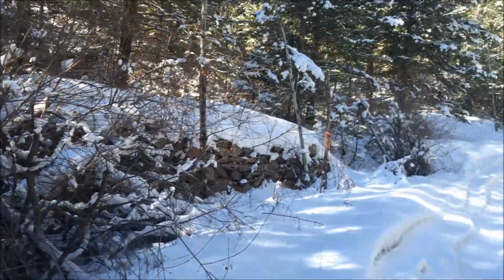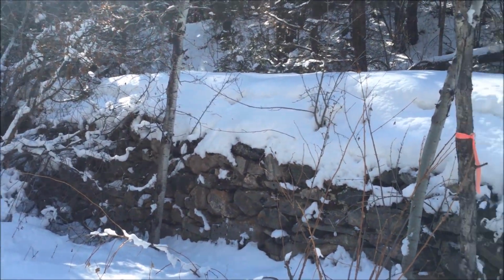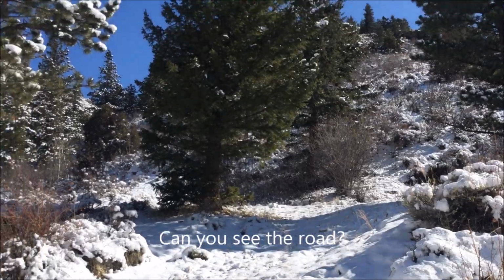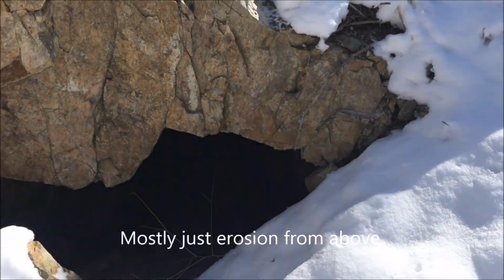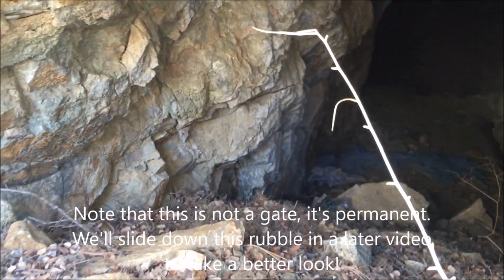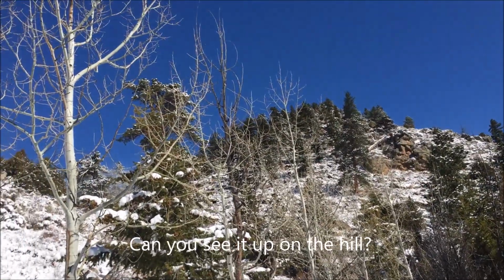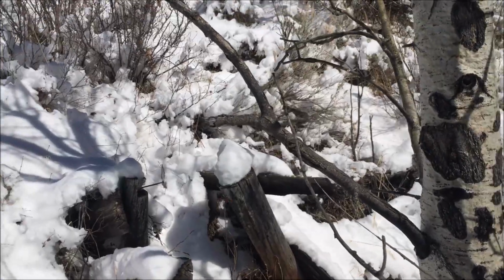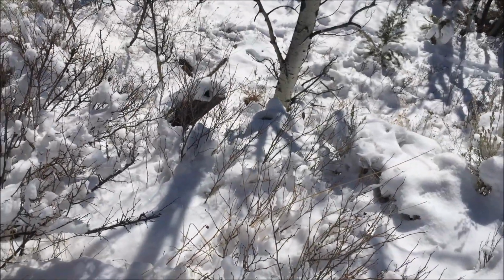Exploring the Abandoned Lookout Mine and Pleasant Valley Mine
A hike up to the Lookout Mine and Pleasant Valley Mine. Lookout was badly eroded, but the portal still open. It is permanently gated shut inside the portal. Pleasant Valley was completely eroded shut.